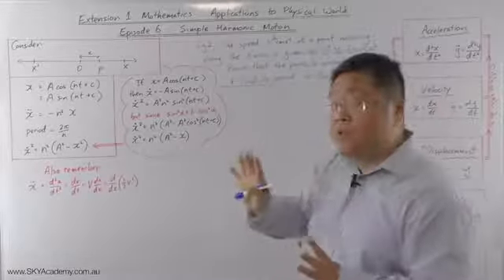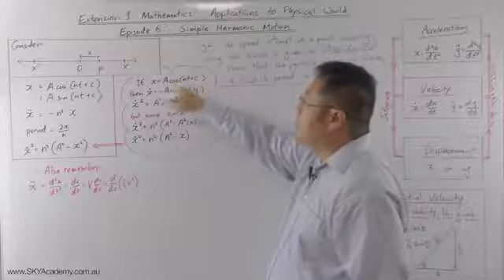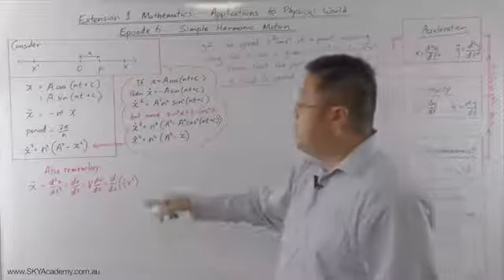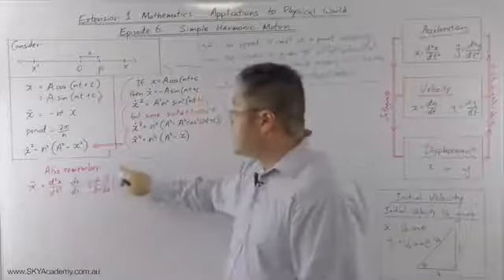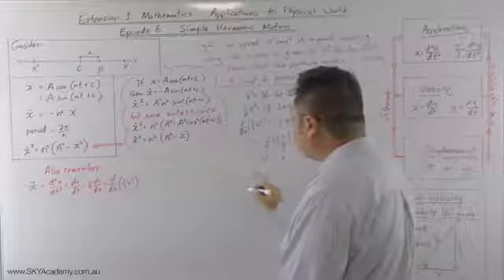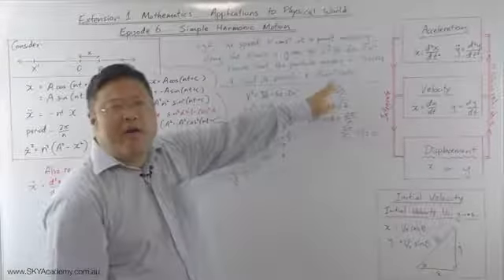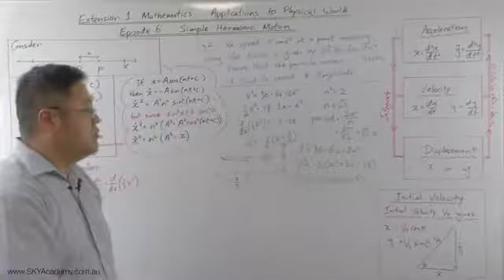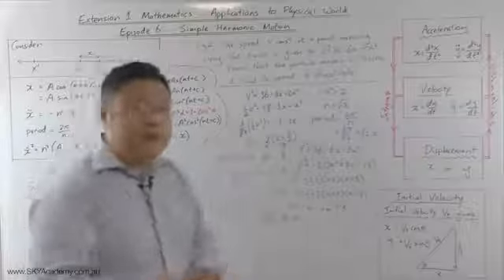App to Physical World Simple Harmonic Motion 3 Sky Academy